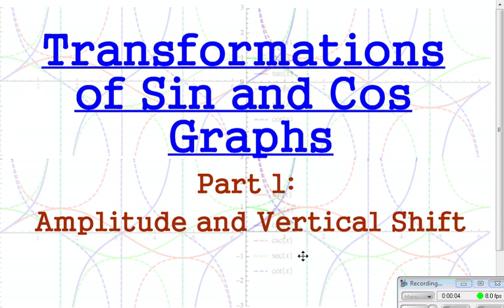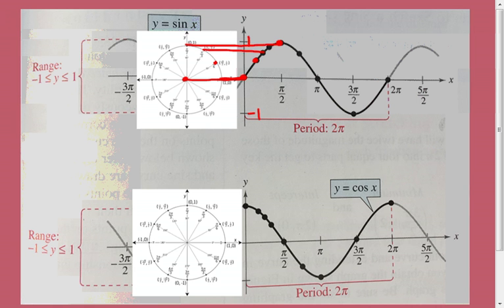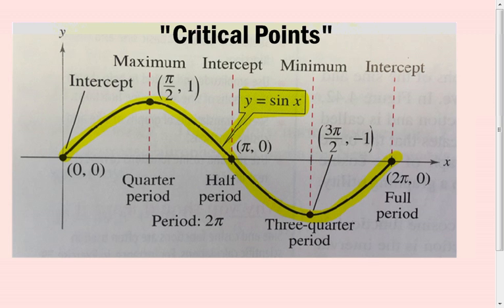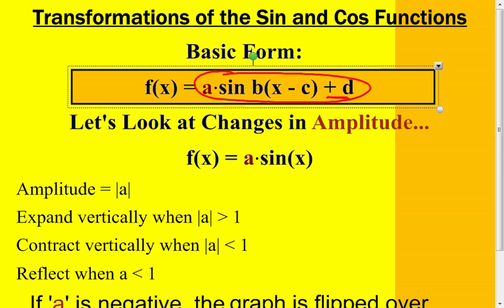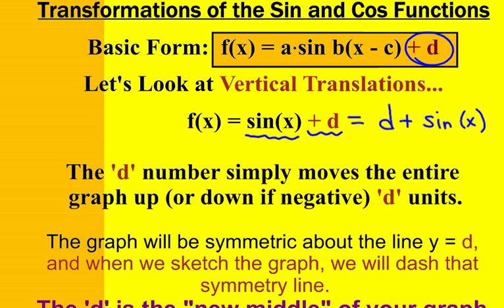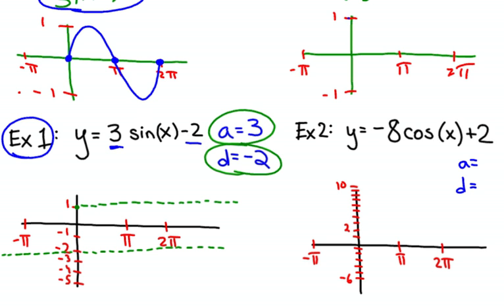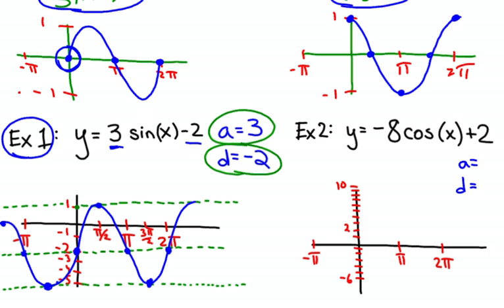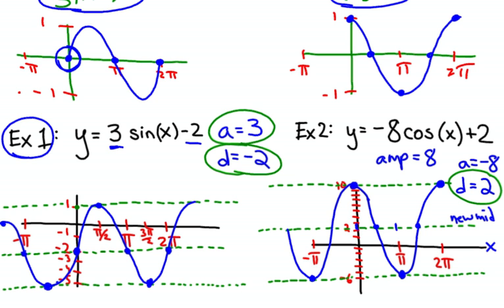Ch 4.5 Trig Graph Transformations pt 1